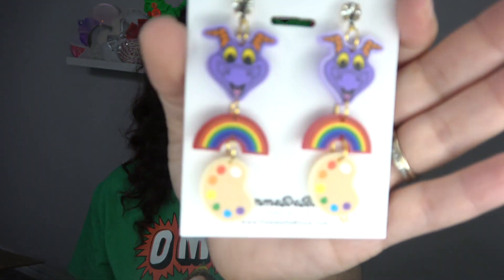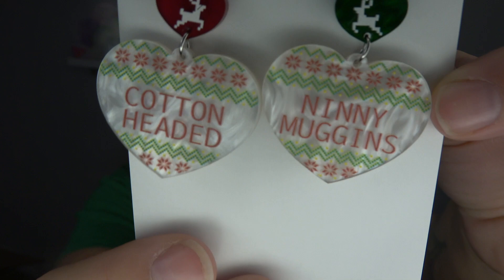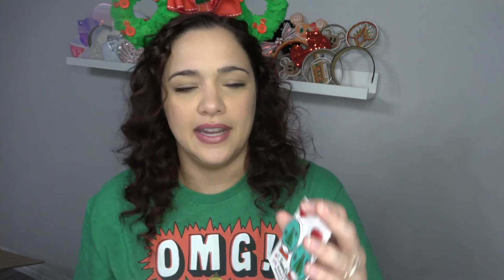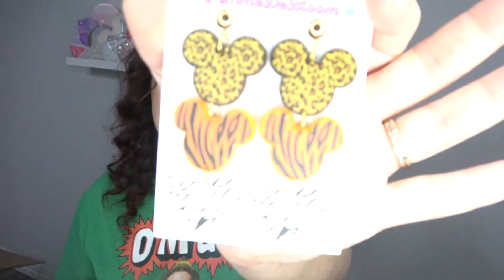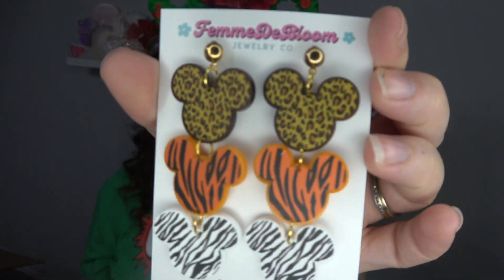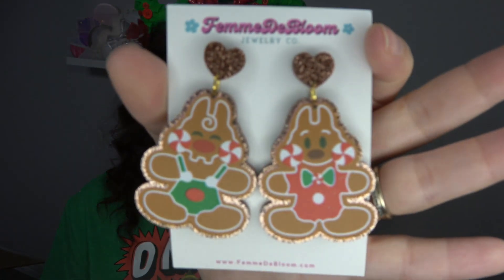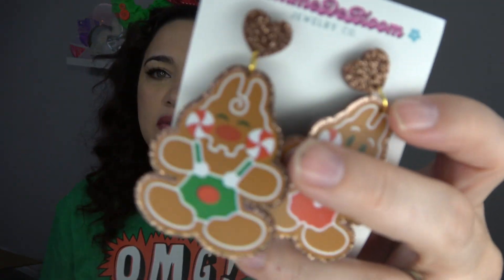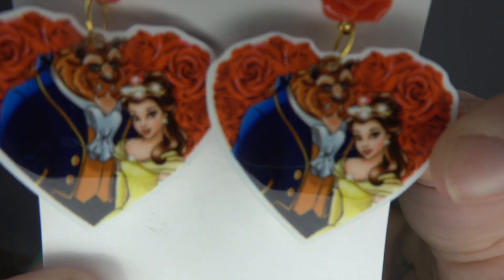Disney AND Christmas Earring Haul!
Amazon Storefront (find my recommended items here!)

1 inch headband
Lights for Ears